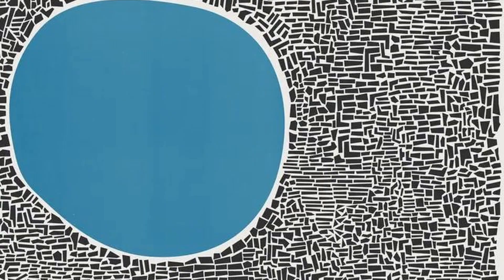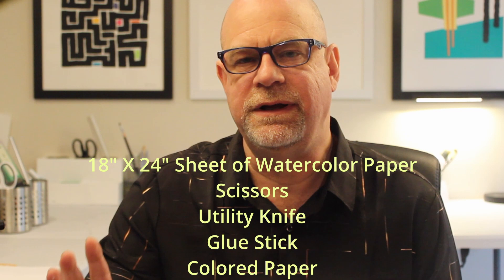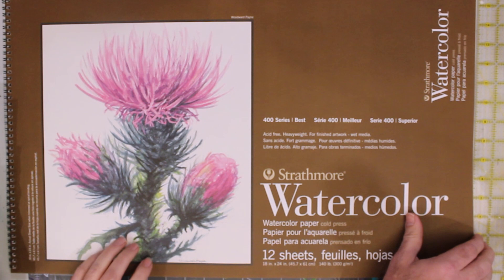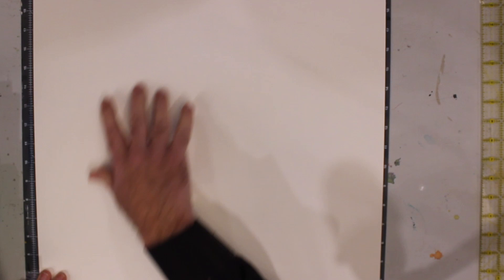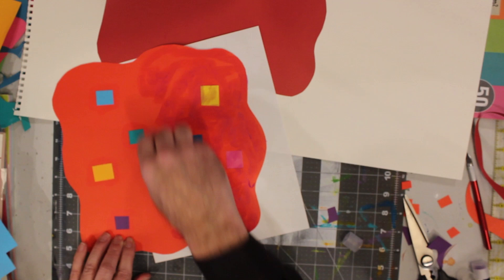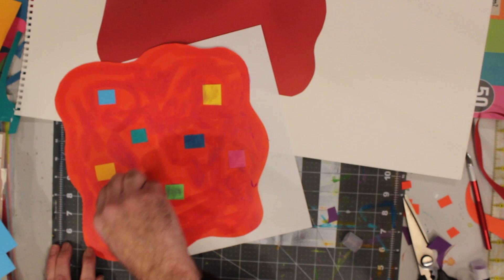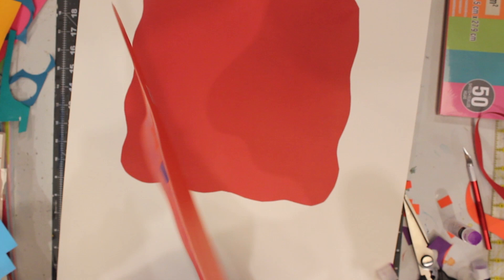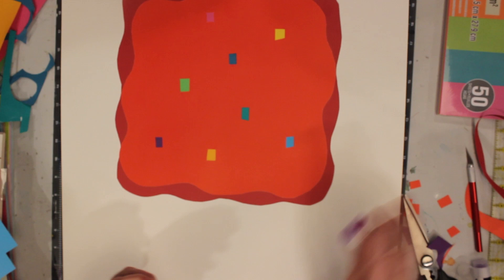Make Your Own Mid-Century Abstract Paper Collage Art/Abstract Art For Beginners!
Join abstract artist Spider Graham as he walks you through the steps of making a cut paper abstract art piece that harkens back to the middle of the 20th century. Create something worthy of framing using only a pair of scissors, a gluestick and some paper!

You can see the finished piece on Spider's gallery web Look in the 'Paper Cuts' collection for 'Under the Cover of Doubt'.

Also if you're interested in checking out any of the products I talked about during this project, here a few things to check out!

Fiskars Rotary Cutter

Fiskars cutting mat

Exacto Craft Knife

Amazon Glue Sticks (in bulk)